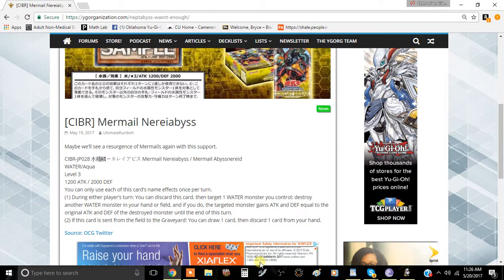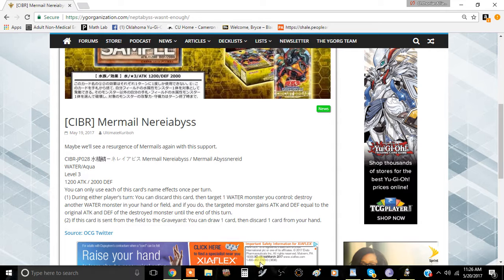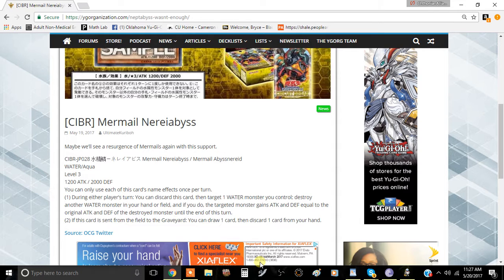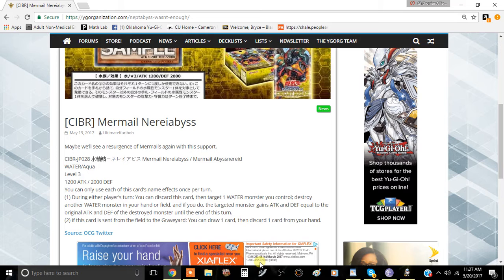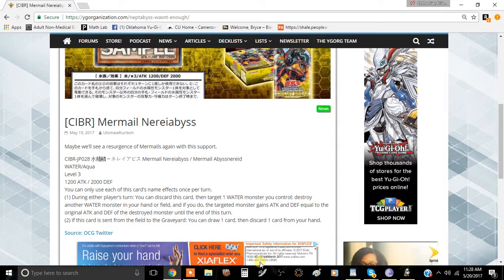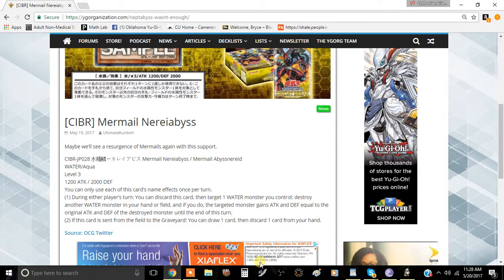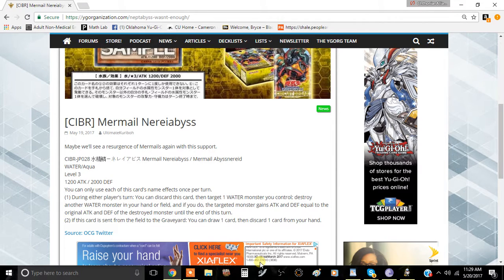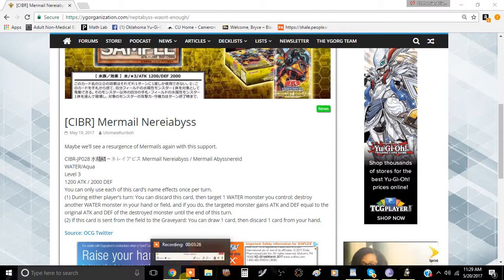[CIBR] Mermail Neirabyss Card Review: It Furthers Your Combos and Replaces Itself